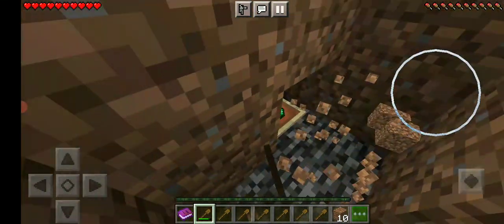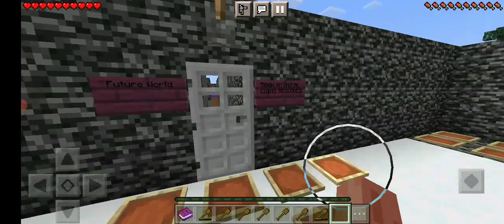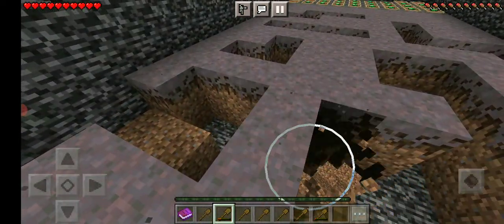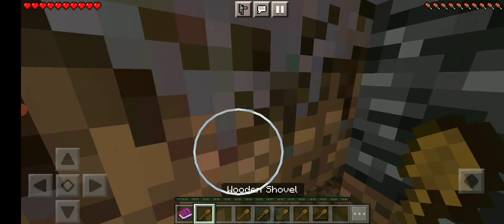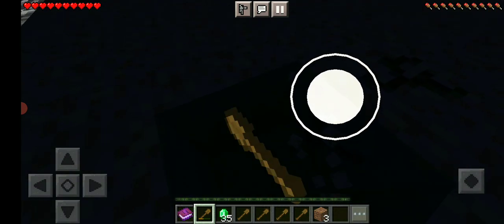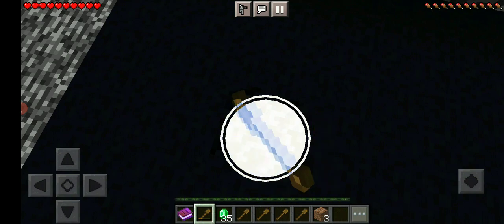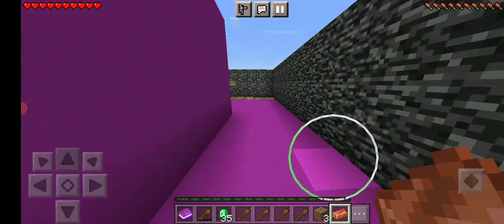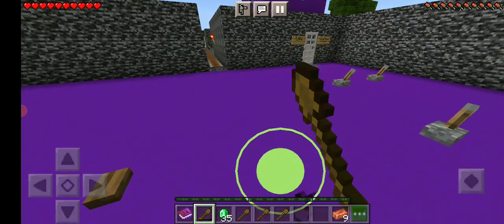Can I Beat Shoveling Simulator Only Using A Wooden Pickaxe? - Minecraft Shoveling Simulator